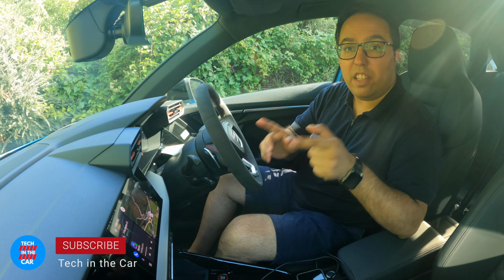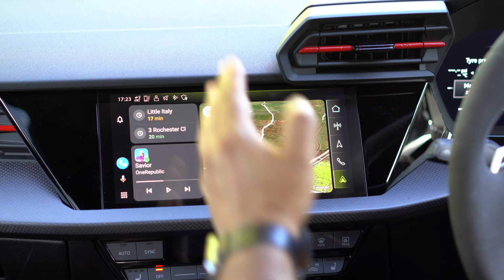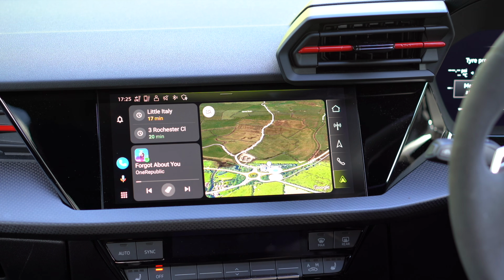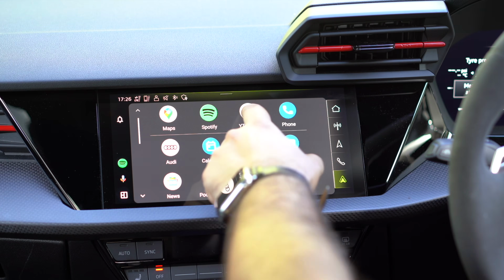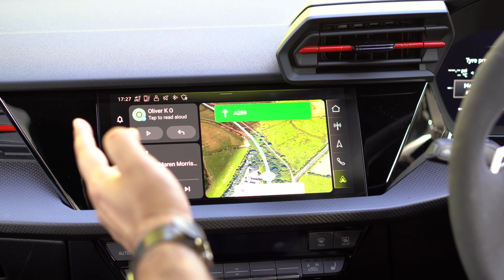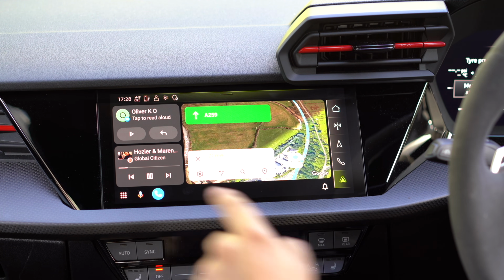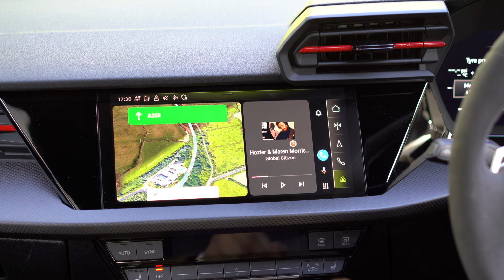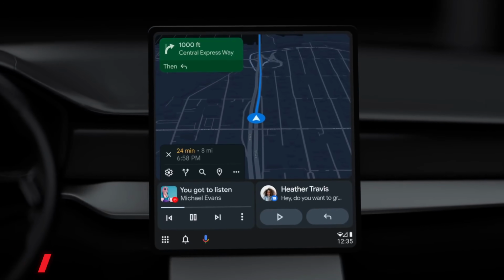NEW Android Auto EXCLUSIVE - “Coolwalk” NEW Design!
Android Auto has had its BIGGEST update since it first launched!
This is a walkthrough of the NEW Android Auto for 2022 announced at Google I/O in May 2022!

Just click on the 'Thanks' icon next to the 'Like' button!

00:00 What is new in Android Auto
00:28 New design!
01:13 Navigation/widget changes
03:05 Chat notifications
03:51 Moving navigation bar from side to side and to bottom
05:31 Is it a good change?

Apple AirTag: 1 Pack
4 Pack
RaceBox 10hz Performance Box
OBDeleven Starter Edition
OBDeleven Pro Edition +200 Free Credits
OBDeleven Ultimate Edition

Car Accessories

2 Faraday RFID Key Pouch Faraday Simply ICE003
Windscreen Ice Scraper with Fleece Glove
Diptyque Diptyque Car Diffuser with Figuier Insert
SEAT 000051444AM USB Data MFI Charging Connection Cable
Carplan Bluestar Super Deicer Aerosol 600ml
NOCO Boost Plus Portable Lithium Jump Starter
Dr. Beckmann Carpet Stain Remover
Vehicle Ice Scraper
Little Trees Air Freshener
Carplan ASW055 Ready Mixed Screen Wash 5ltr
Lanpad 2 Pack Faraday Pouch for car keys
Autoglym Polar Blaster
Autoglym Bodywork Shampoo Conditioner
RevHeads Ice Scraper for Cars and Pick Up Trucks
AA 12V Digital Tyre Inflator AA5502
AA Winter Car Kit
ThisWorx for Car Vacuum TWC-01

In return you will get behinds the scene footage and direct access to me to ask me questions about anything!

@techinthecar on Twitter and Instagram

Shot on:
128GB SanDisk MicroSD Extreme Card
128GB SanDisk MicroSD Extreme Pro Card